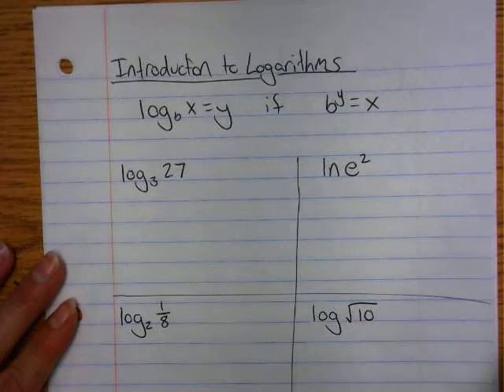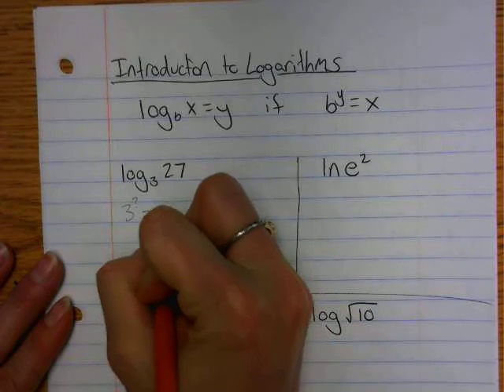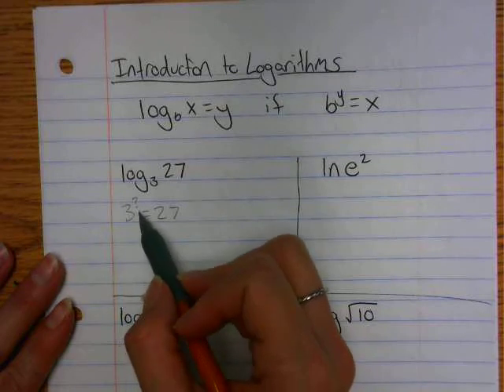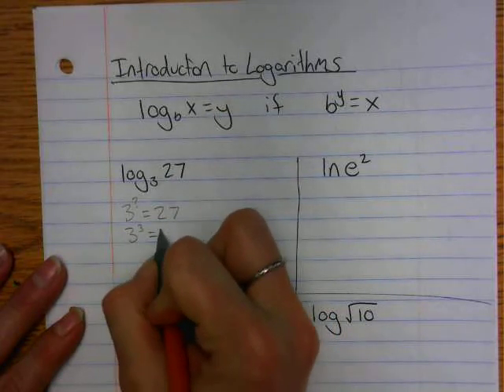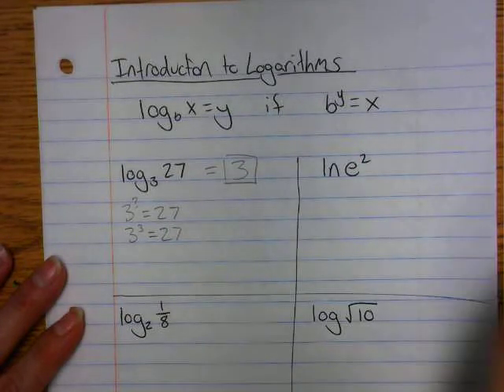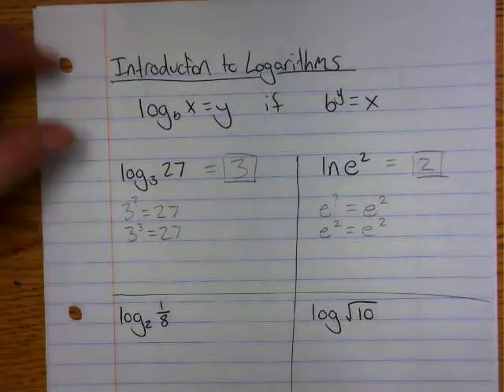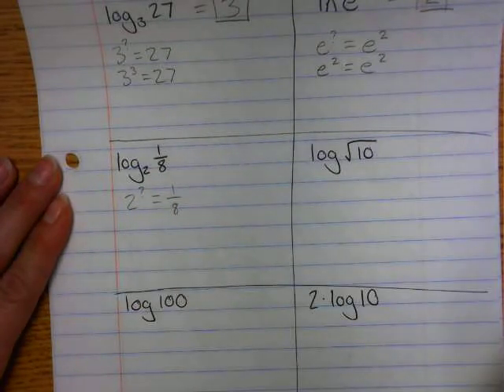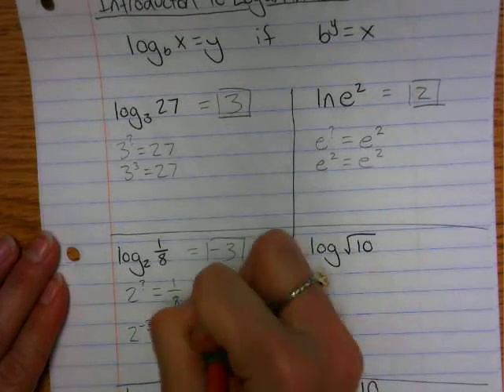Introduction to Logarithms